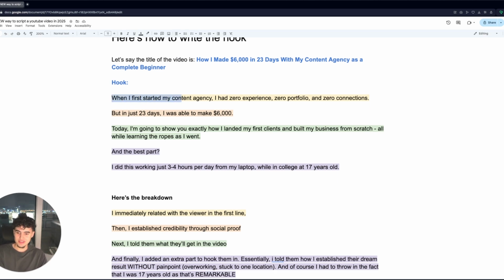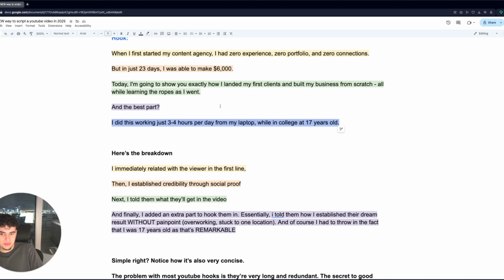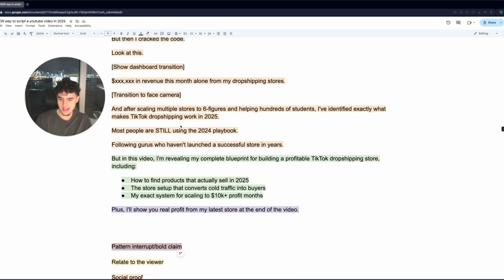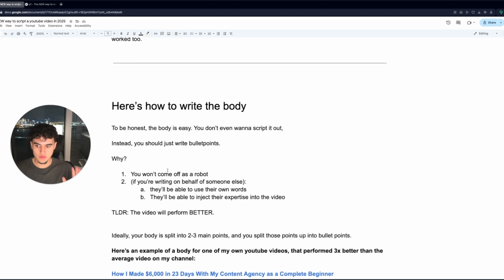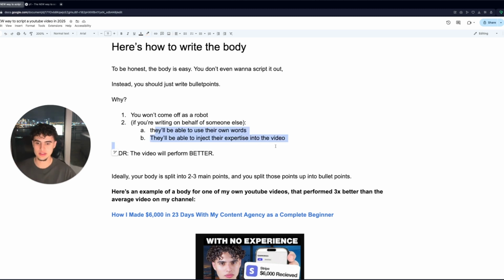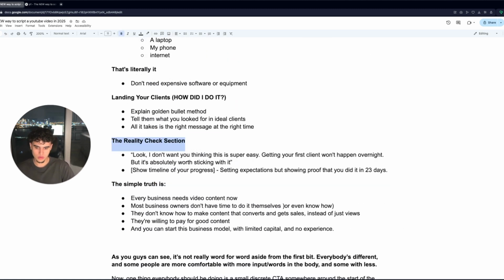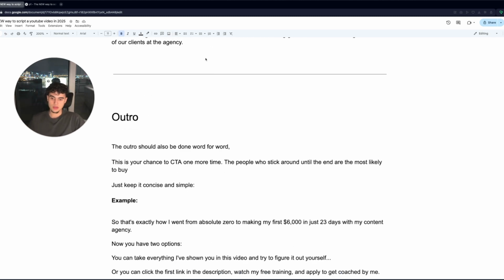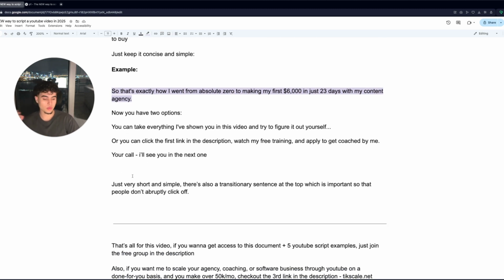The NEW Way to Script a Youtube Video in 2025 (Full Breakdown)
Wanna scale your youtube? Work with my agency if you’re above $20k/mo + selling info, software, or services